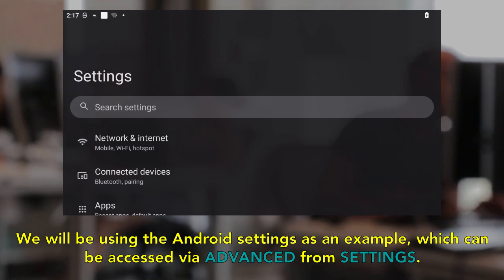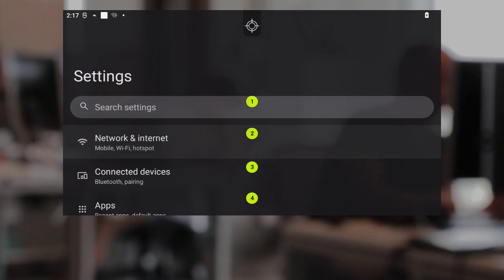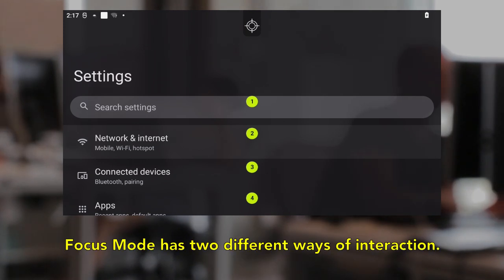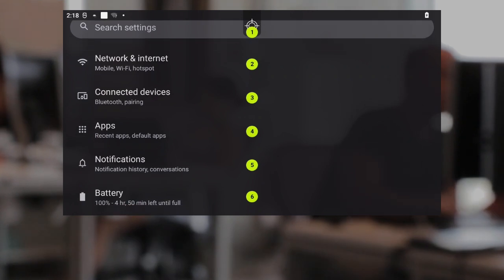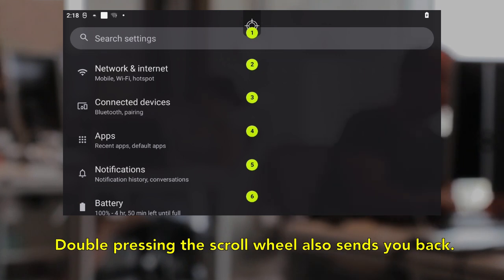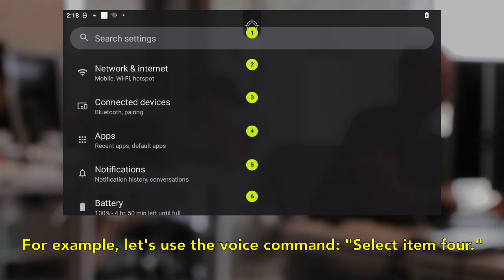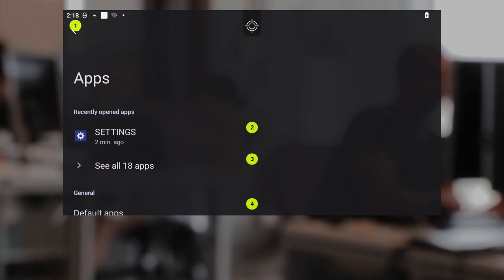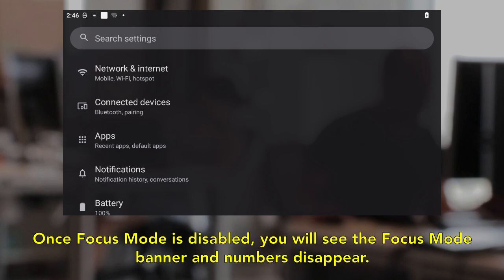[DigiOS] How To: Using Focus Mode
In this video, we’ll show you how to use Focus Mode, a useful feature when you find yourself in situations where the scroll wheel doesn’t behave as expected.